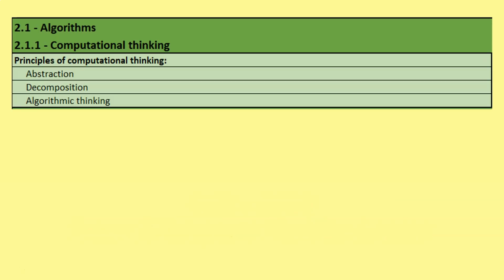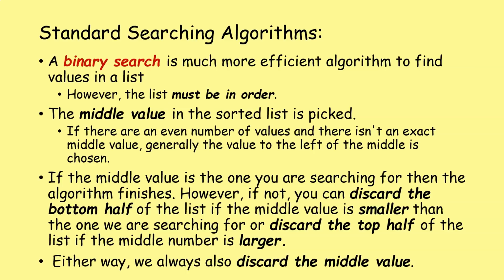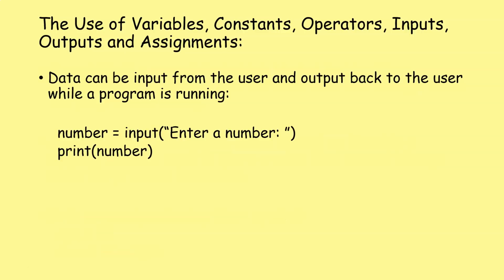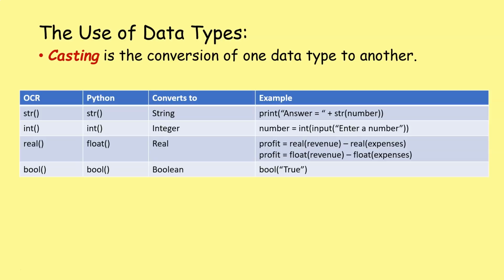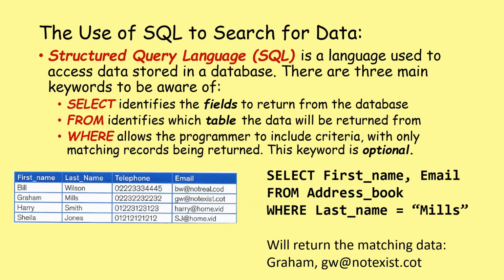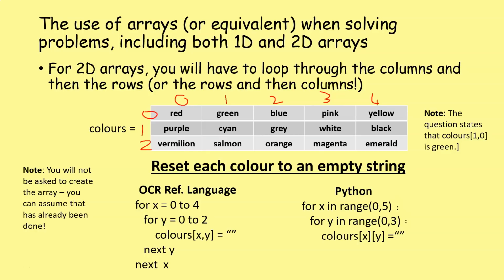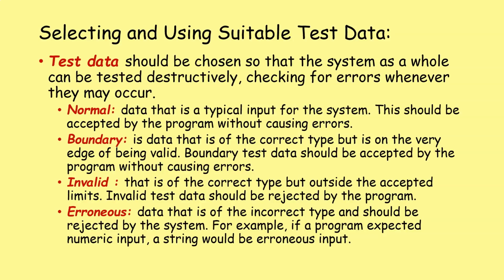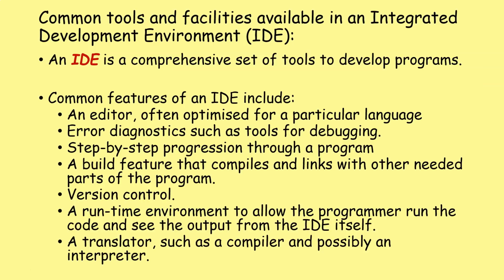Complete Computer Science OCR GCSE 2022 Paper 2 Revision Lesson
All the topics covered in J277 Paper 2 - complete revision lesson!